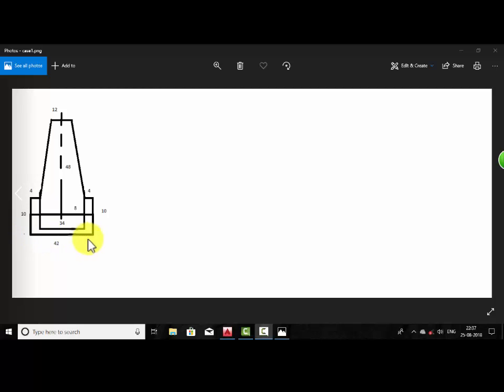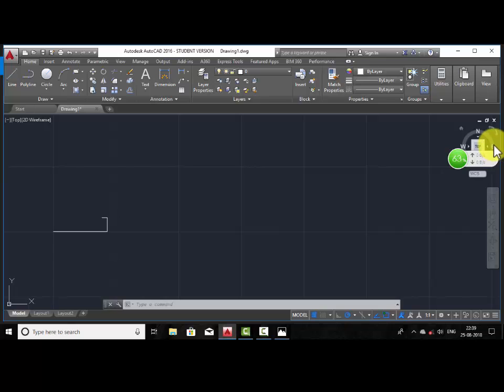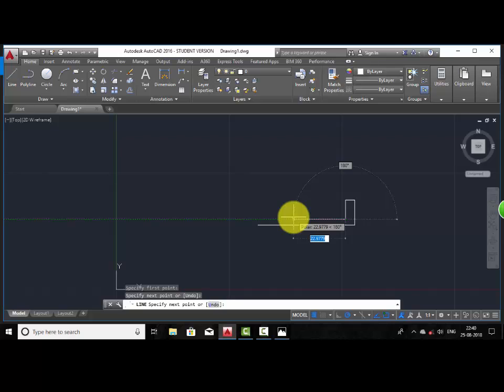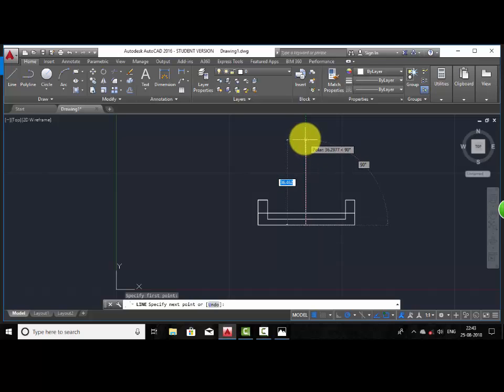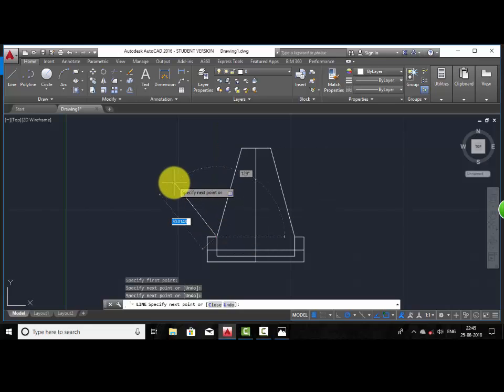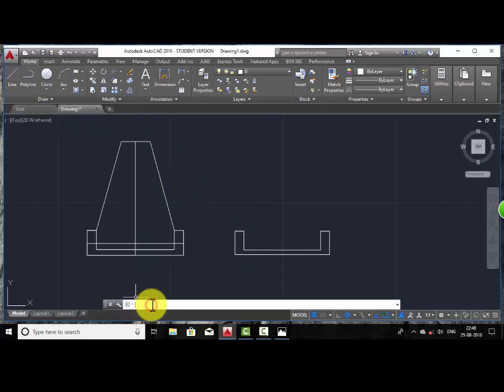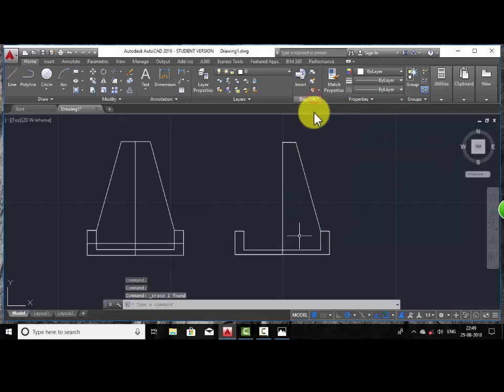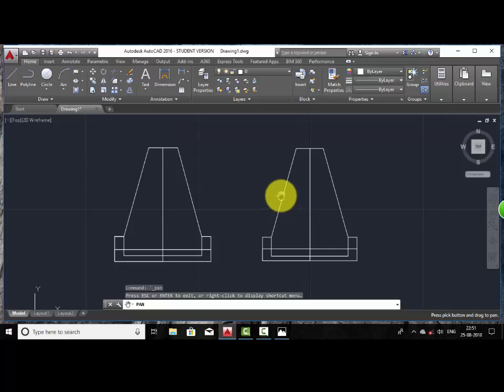1_-_How to design a project in AutoCAD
AutoCAD is used across a wide range of industries, by architects, project managers, engineers, graphic designers, town planners and many other professionals. It was supported by 750 training centers worldwide in 1994.[1]

AutoCAD was derived from a program begun in 1977 and released in 1979[4] called Interact CAD,[5][6][7] also referred to in early Autodesk documents as MicroCAD, which was written prior to Autodesk's (then Marinchip Software Partners) formation by Autodesk cofounder Michael Riddle.[8][9]

The first version by Autodesk was demonstrated at the 1982 Comdex and released that December.[10]As Autodesk's flagship product, by March 1986 AutoCAD had become the most ubiquitous CAD program worldwide.[11] The 2019 release marked the 33rd major release of AutoCAD for Windows. The 2014 release marked the fourth consecutive year of AutoCAD for Mac.

Version history

The native file format of AutoCAD is .dwg. This and, to a lesser extent, its interchange file format DXF, have become de facto, if proprietary, standards for CAD data interoperability, particularly for 2D drawing exchange.[citation needed] AutoCAD has included support for .dwf, a format developed and promoted by Autodesk, for publishing CAD data.

ESRI ArcMap 10 permits export as AutoCAD drawing files. Civil 3D permits export as AutoCAD objects and as LandXML. Third-party file convertersexist for specific formats such as Bentley MX GENIO Extension, PISTE Extension (France), ISYBAU (Germany), OKSTRA and Microdrainage(UK);[21] also, conversion of .pdf files is feasible, however, the accuracy of the results may be unpredictable or distorted. For example, jagged edges may appear. Several vendors provide online conversions for free such as Cometdocs.autoCAD commonly use in all purposes.

LanguageEdit

Auto CAD and AutoCAD LT are available forEnglish, German, French, Italian, Spanish, Korean,Chinese Simplified, Chinese Traditional, Brazilian Portuguese, Russian, Czech, Polish and Hungarian,Albanian (also through additional language packs).[22]The extent of localization varies from full translation of the product to documentation only. The AutoCAD command set is localized as a part of the software localization.

Extensions

AutoCAD supports a number of APIs for customization and automation. These includeAutoLISP, Visual LISP, VBA, .NET and ObjectARX. ObjectARX is a C++ class library, which was also the base for:

products extending AutoCAD functionality to specific fieldscreating products such as AutoCAD Architecture, AutoCAD Electrical, AutoCAD Civil 3Dthird-party AutoCAD-based application

There are a large number of AutoCAD plugins (add-on applications) available on the application store Autodesk Exchange Apps .[23] AutoCAD's DXF, drawing exchange format, allows importing and exporting drawing information.

Vertical integration

Autodesk has also developed a few vertical programs:

AutoCAD Advance SteelAutoCAD ArchitectureAutoCAD CivilAutoCAD ElectricalAutoCAD ecscadAutoCAD Map 3DAutoCAD MechAutoCAD MEPAutoCAD Structural DetailingAutoCAD Utility DesignAutoCAD P&IDAutoCAD Plant 3D

for discipline-specific enhancements.

For example, AutoCAD Architecture (formerly Architectural Desktop) permits architectural designers to draw 3D objects, such as walls, doors, and windows, with more intelligent data associated with them rather than simple objects, such as lines and circles. The data can be programmed to represent specific architectural products sold in the construction industry, or extracted into a data file for pricing, materials estimation, and other values related to the objects represented.

Additional tools generate standard 2D drawings, such as elevations and sections, from a 3D architectural model. Similarly, Civil Design, Civil Design 3D, and Civil Design Professional support data-specific objects facilitating easy standard civil engineering calculations and representations.

Civil 3D was originally developed as an AutoCAD add-on by a company in New Hampshire called Softdesk (originally DCA). Softdesk was acquired by Autodesk, and Civil 3D was further evolved.